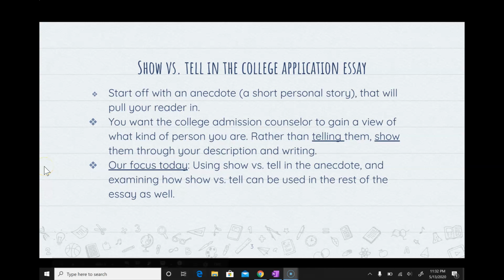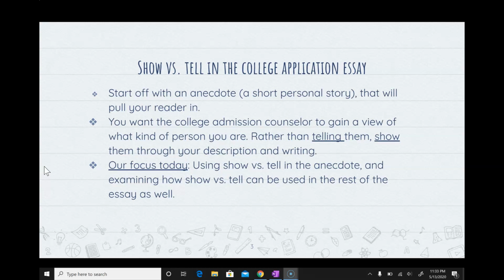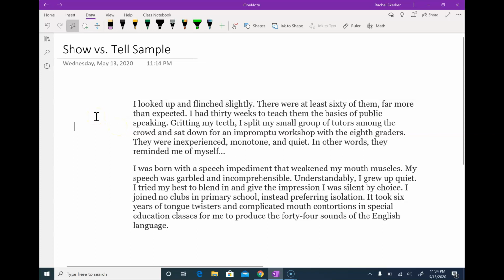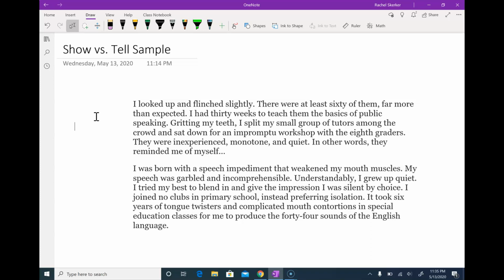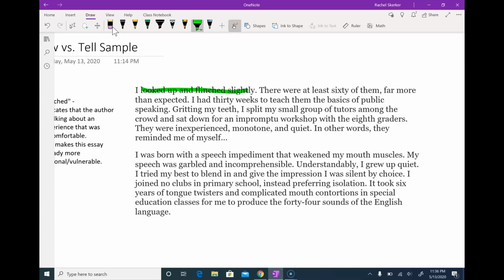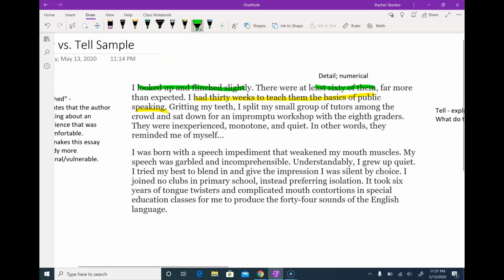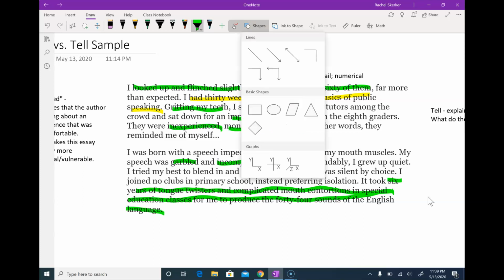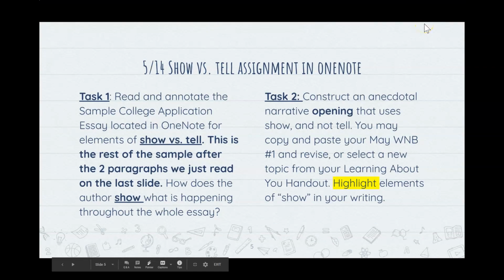show vs. tell college app